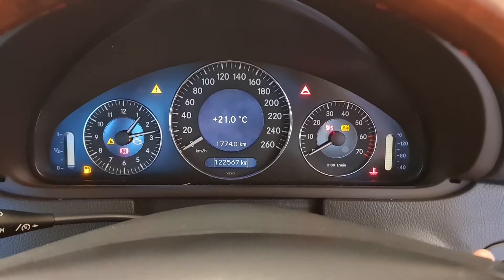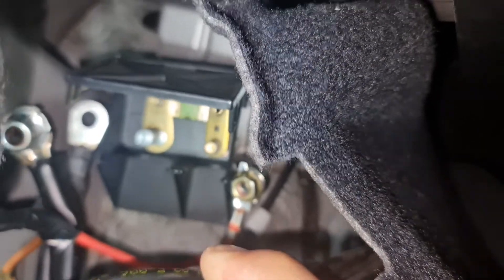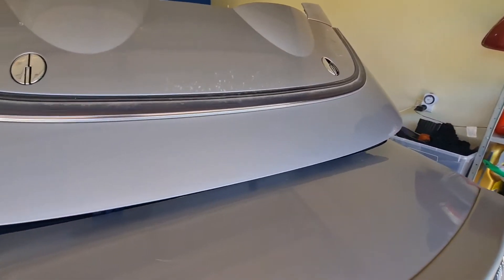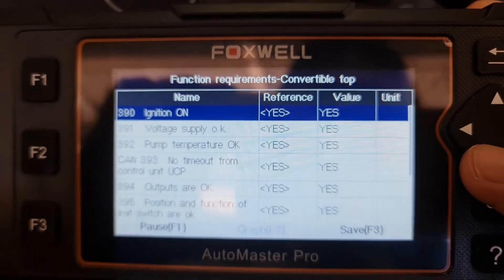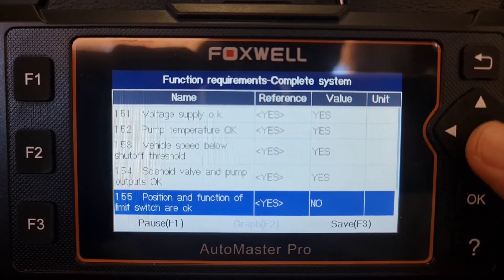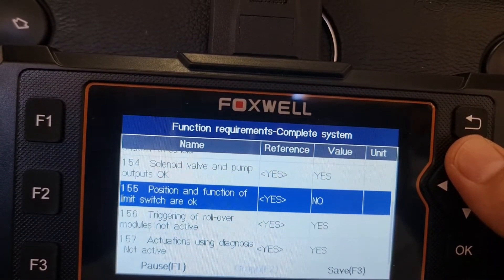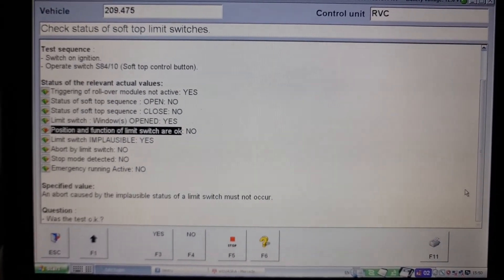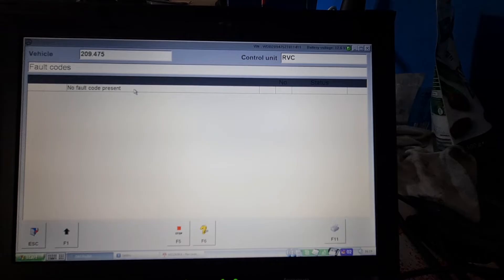Fixed; CLK Convertible Roof Diagnosis: A209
CLK Class convertible Roof Diagnosis: A209, W209 Mercedes Benz soft top.
In this video, I demonstrate how to diagnose the Hydraulic Roof system of a Mercedes CLK Class using MB Star SD Connect and Foxwell. I will go through the steps involved in scanning the system with the diagnostic tools and identifying any faults and errors.

One of the key components of the Hydraulic Roof system are the micro-switches, which ensure that the roof moves correctly and safely. During the video i will identify and name all the roof micro-switches, including:

1. Soft-top switch: located in the center console, controls the opening and closing of the soft-top.

2. Compartment lid switch: located on the trunk lid, detects whether the compartment lid is open or closed.

3. Cover switch: located on the front of the soft-top compartment, detects whether the cover is open or closed.

4. Left and right locking pin switches: located on the windshield frame, detect whether the locking pins are engaged or not.

5. Bow switch: located on the soft-top compartment, detects whether the bow is fully raised or lowered.

By identifying and testing these micro-switches, we can determine any faults in the system and troubleshoot any issues that may arise during operation.

CLK A209
CLK W209
CLK500
CLK55
CLK63
CLK350
CLK320
CLK280
CLK240
CLK200
CLK Class
Mercedes

Overall, this video will provide insights into the Hydraulic Roof system of a Mercedes CLK Class, and guide you through the diagnostic process using diagnostic tools.